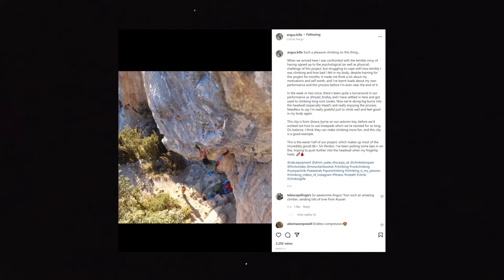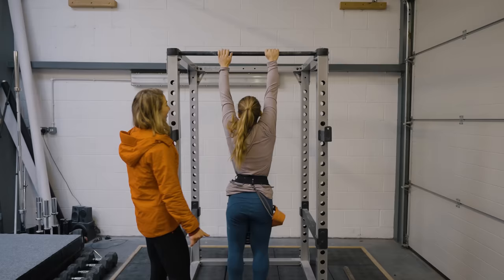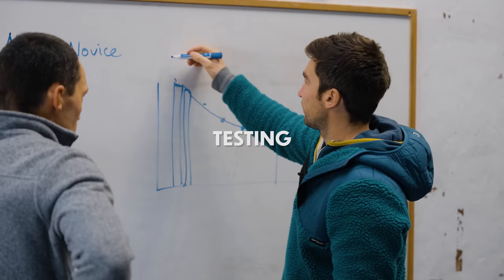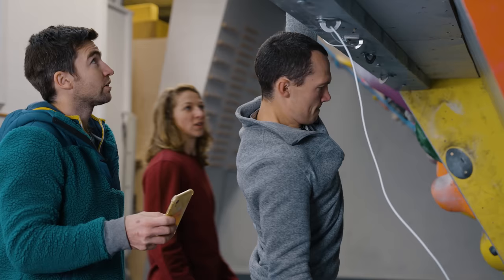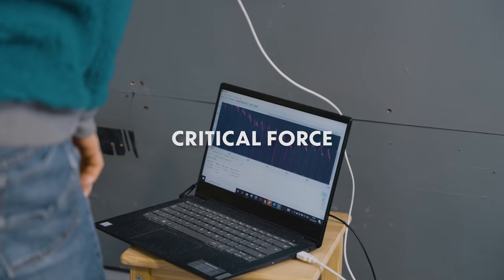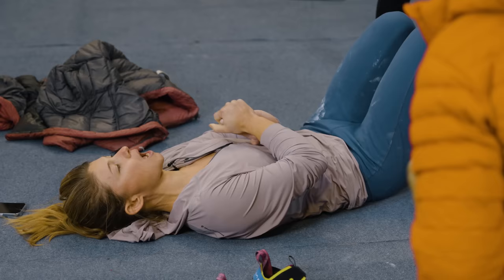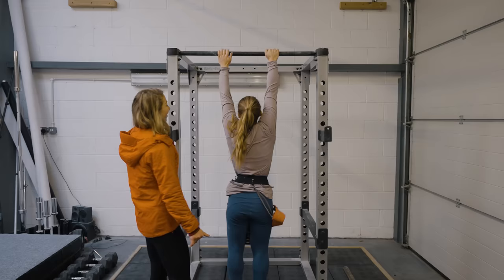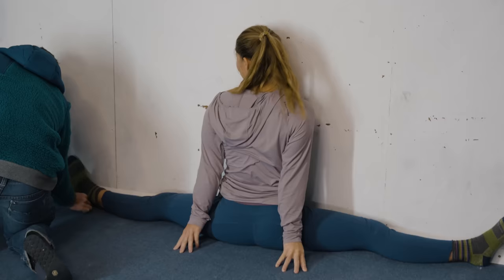How Strong is a 9a Climber? Hazel Findlay vs Lattice Assessment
In March 2022 Hazel Findlay became the second British women to climb 9a, with an ascent of Esclatamasters. In December 2021, just 2 months before their planned trip, Hazel and her partner Angus who was also projecting the route, came into the Lattice HQ to do some testing.

So lets take a look at just how strong these 9a climbers, really are! In this episode Lattice coaches Ollie Torr and Maddy Cope, sat down on the Ask Lattice sofa with Hazel and Angus to chat about the project, their training history, their perceived strengths and weaknesses in climbing, then jump straight into testing these world class athletes.

0:00 - Intro
0:43 - The project and their training history
3:00 - Max finger strength test (Lattice digital rung)
4:24 - Critical force test (Lattice digital rung)
5:38 - Pulling strength test (2 rep max pull-up)
6:47 - Flexibility test
7:27 - Overview of scores
7:37 - Sending Esclatamaster, 9a

Hazel Findlay coached by Lattice Performance coach Madeleine Cope. Angus Kille coached by Dave Mason. Credit to Ezra for the Esclatamaster footage.